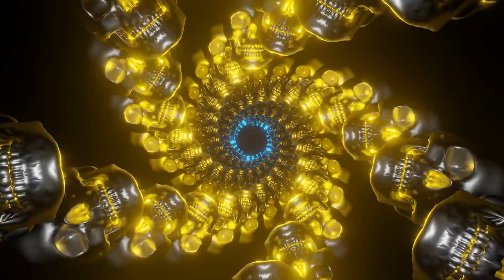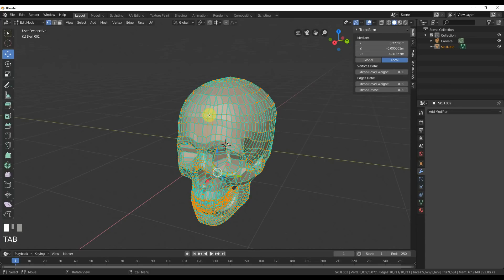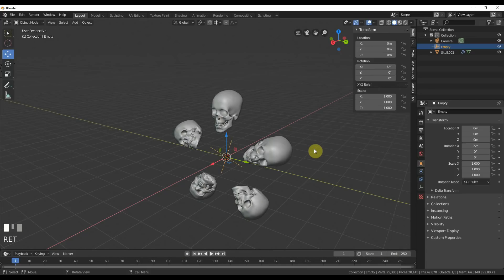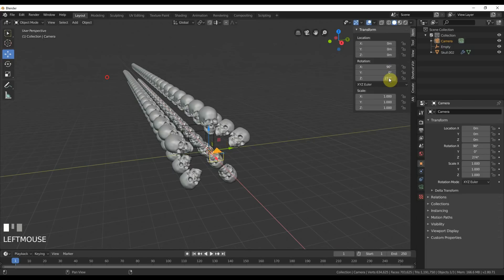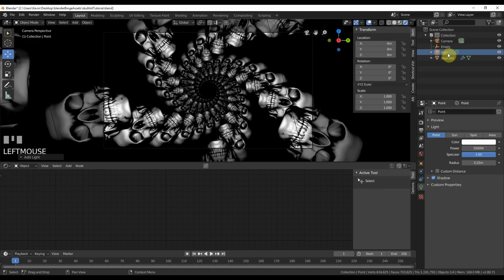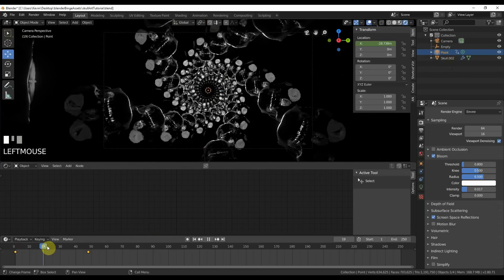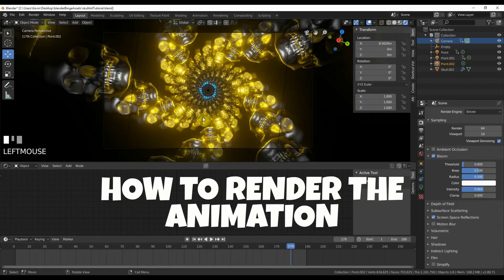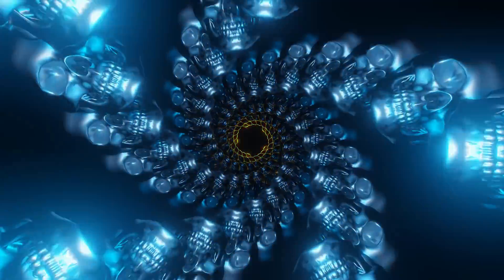Blender - Skull Art Trippy Animation Loop in Blender 2.8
How I make skull art loop in free Blender 3D software.